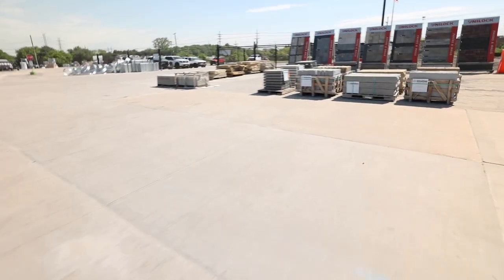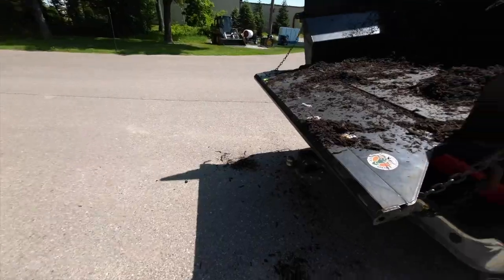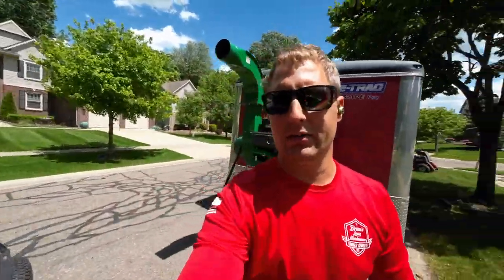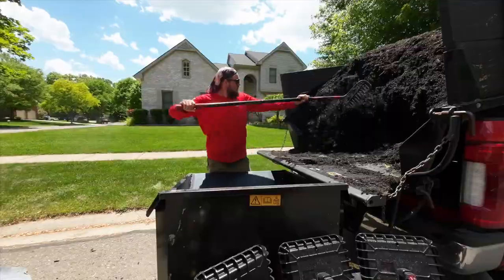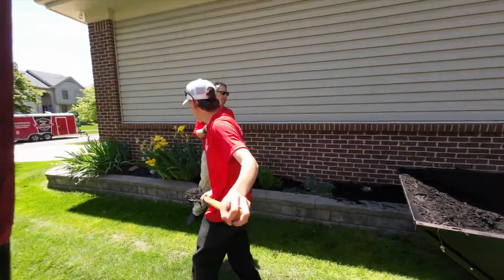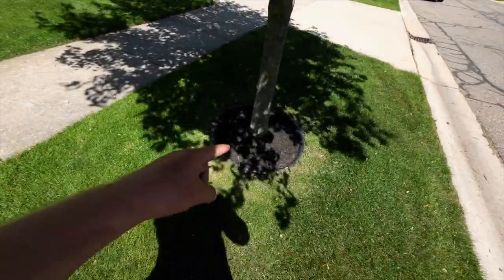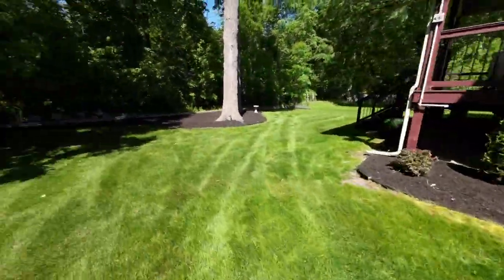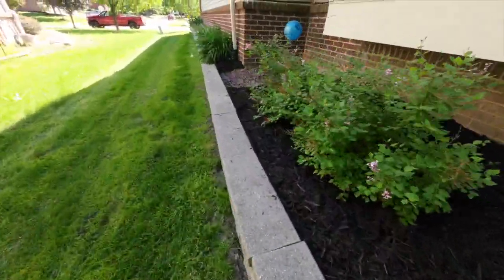$1,100 MADE BY 3PM MOWING & MULCHING [WATCH US DO IT]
Today we're showing a few highlights from our Friday where we had 9 lawns on the schedule, and 9 yards of mulch to move split between a commercial and residential job.

The guys finished up the mowing by 10am while I was recording a quick podcast this morning with Kujo Yardwear's very own Shawn Langton. Then we all linked up to finish this commercial mulch job where we were a yard and a half short.

From there we tagged up lunch and then knocked out a 7 yard residential mulch job by 3pm, just in time to enjoy the rest of this beautiful Friday afternoon!

How did your guys week go? Did you guys finish strong? Let us know what you're up to down in the comments down below!

► DEDICATED MOW RIG - NO FRILLS [2022 LAWN CARE SETUP]

**CHEAP Yard Signs w/ UZ Marketing!